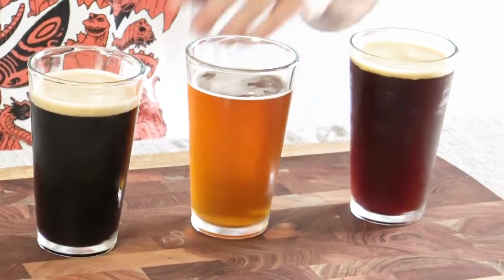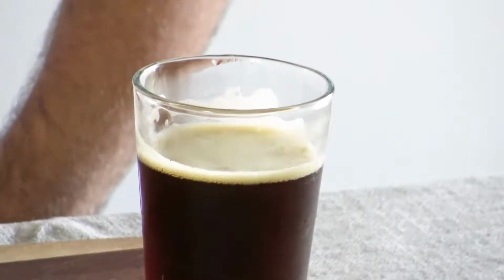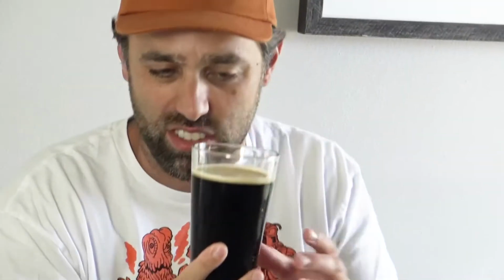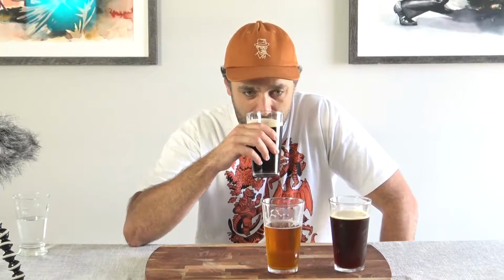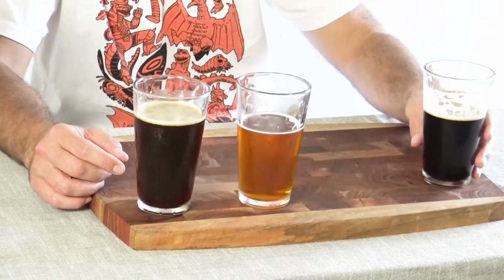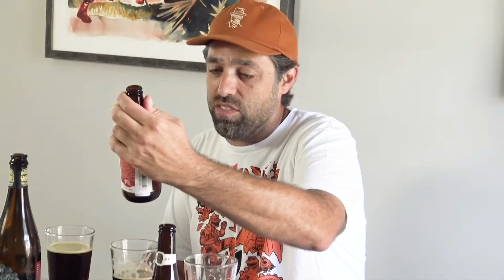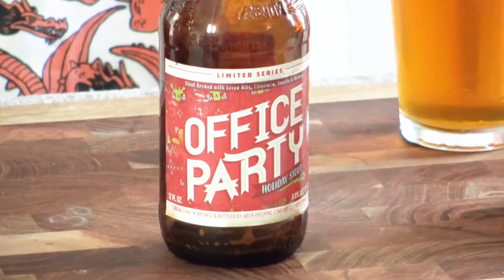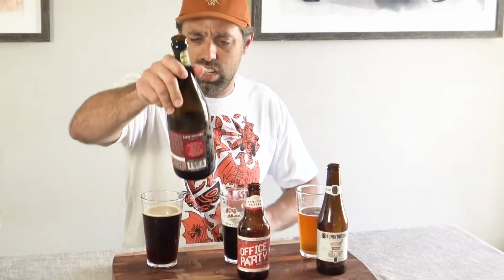Blind Tasting: Christmas-themed beers with brewery owner John Falco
John Falco is the co-founder of Fire Pit Hospitality, the company behind Miami's Lincoln's Beard Brewing Company, Strange Beast and Maxwell Bros. Clothing Store (the last two being pizzeria-brewpubs, despite the names).

Watch Nick Jiménez's 2018 interview with John Falco for a little more background on him and Lincoln's Beard:

In this Blind Tasting video, John tastes and ranks three Christmas-themed beers two ways — first, in order of quality, and then according to which he recommends you bring to your office holiday party. The beers: Father Christmas by Barrel of Monks Brewing, Office Party by Abita Beer, and Coquito by Funky Buddha Brewery.